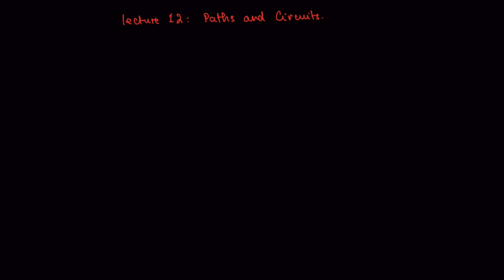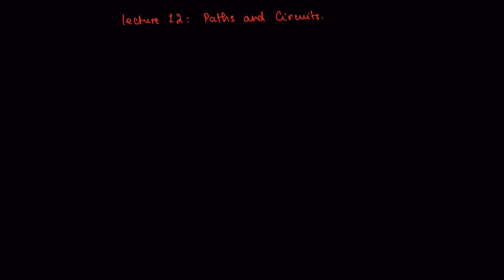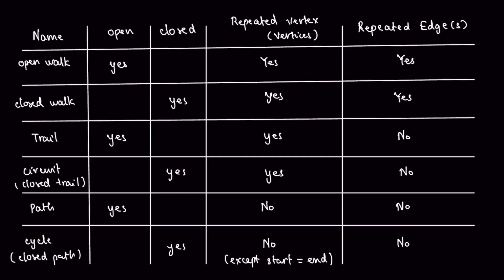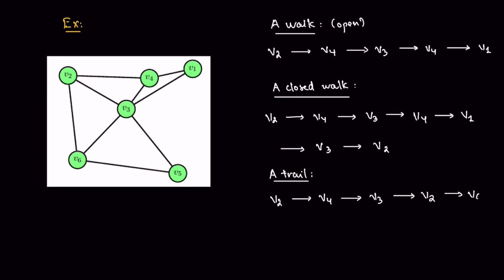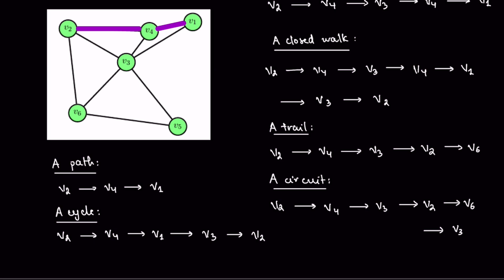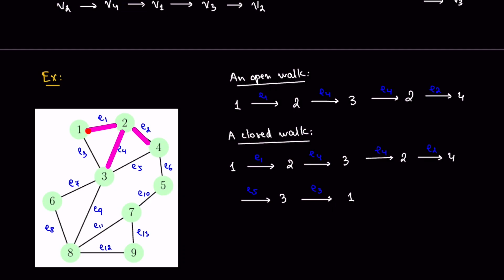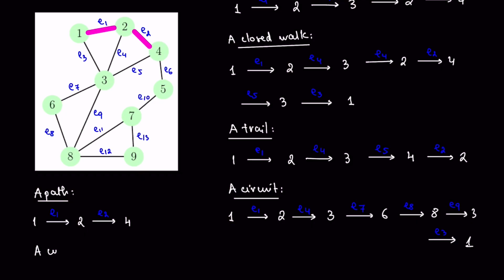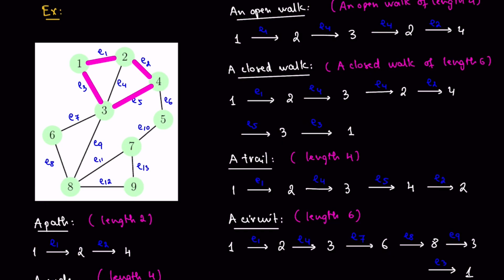L12a - Walk, Trail, Circuit, Path, and Cycle - Discrete Mathematics